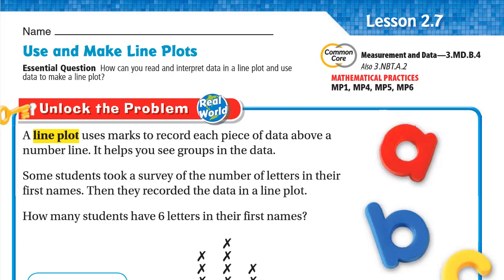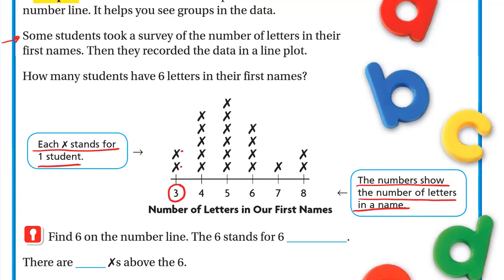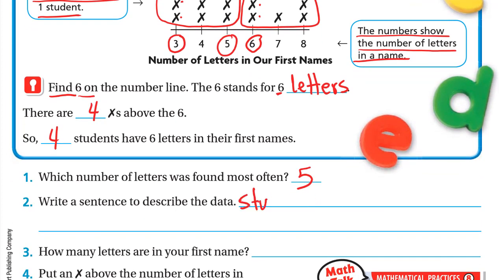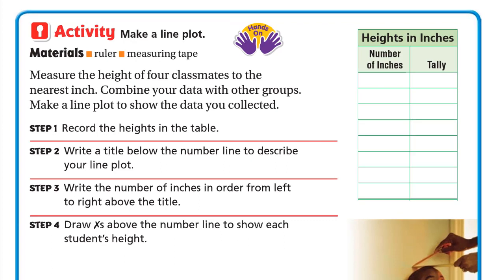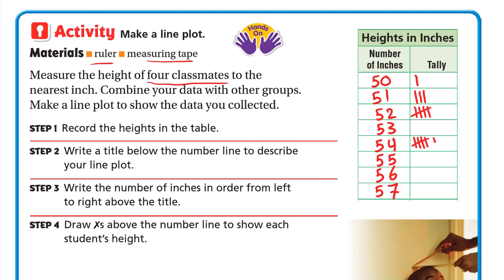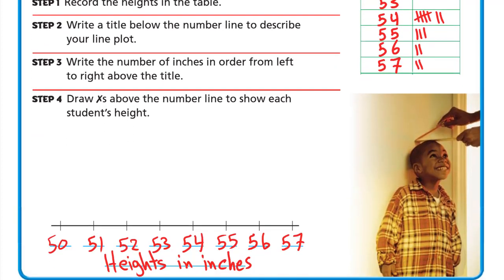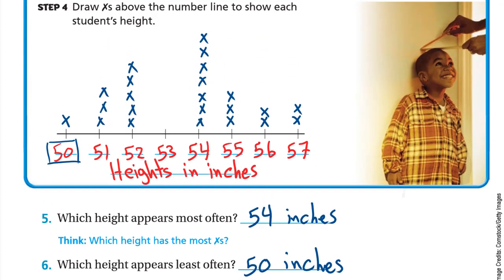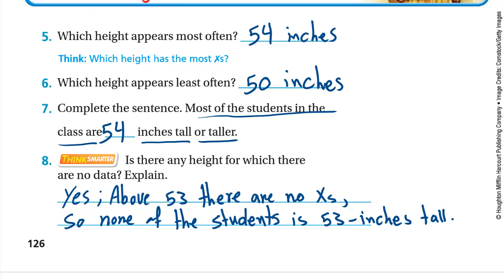Go Math 3rd grade Lesson 2.7 Use and Make Line Plots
4 Generate measurement data by measuring lengths using rulers marked with halves and fourths of an inch. Show the data by making a line plot, where the horizontal scale is marked off in appropriate units—whole numbers, halves, or quarters.

Learning Objective
Read and interpret data in a line plot and use data to make a line plot.